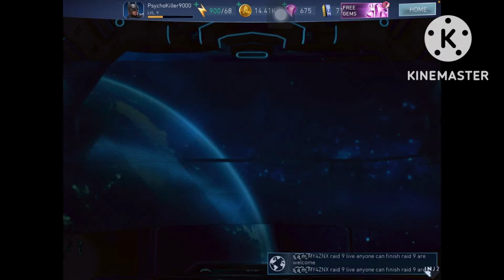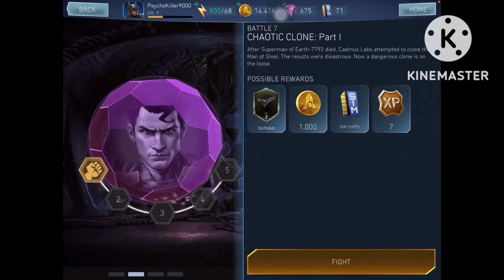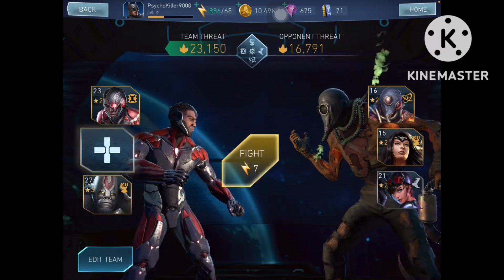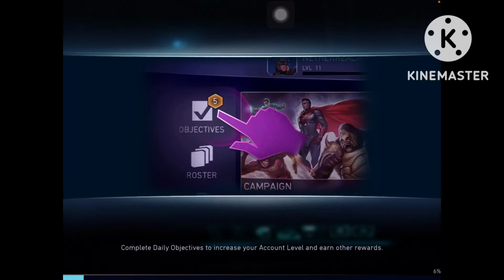Injustice 2 Mobile! Gameplay Walkthrough Part 13! Chaotic Clone!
INJUSTICE 2 MOBILE
Injustice 2 is a 2017 fighting video game based upon the DC Universe. It is developed by NetherRealm Studios and published by Warner Bros. Interactive Entertainment. It is the sequel to 2013's Injustice: Gods Among Us.
Initial release date: May 11, 2017
Developers: NetherRealm Studios, QLOC
Publisher: Warner Bros. Interactive Entertainment
Platforms: PlayStation 4, Xbox One, Android, iOS, Xbox Cloud Gaming, Microsoft Windows
Series: Injustice
Composer: Christopher Drake
Mode: Multiplayer video game